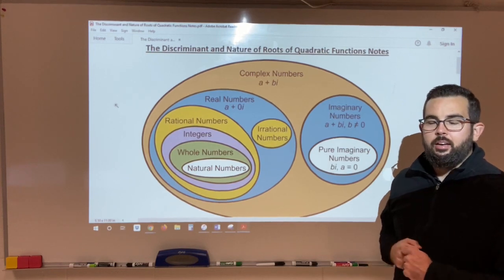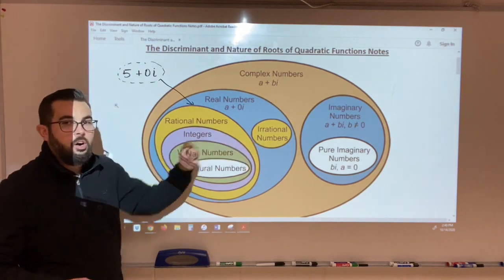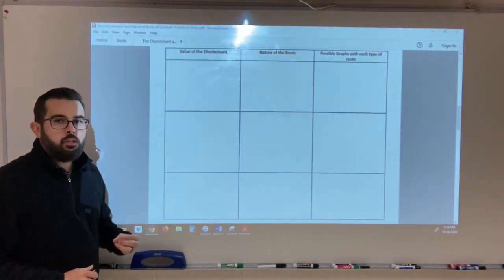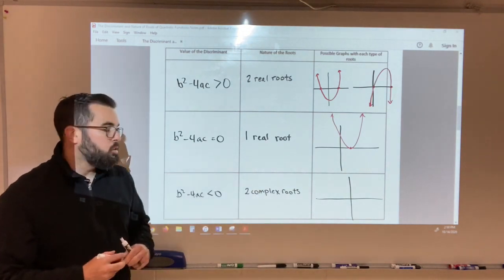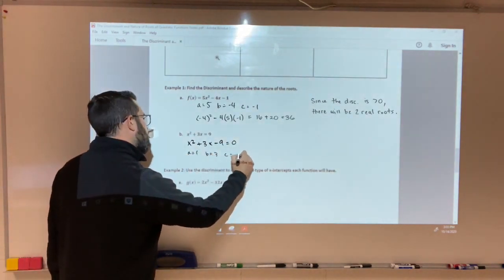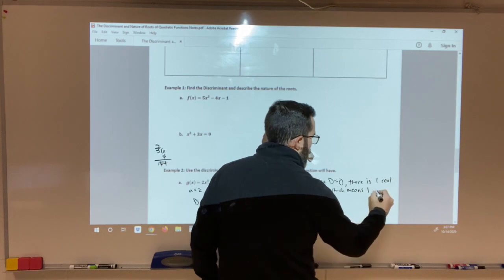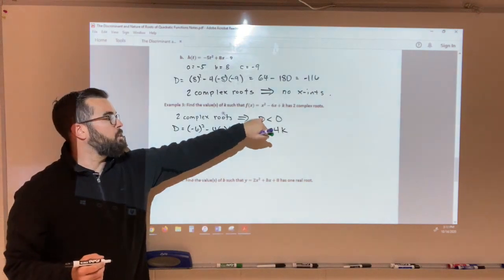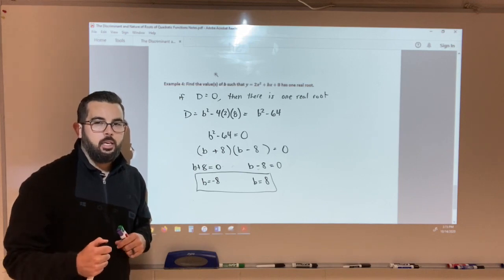The Discriminant and the Nature of Roots